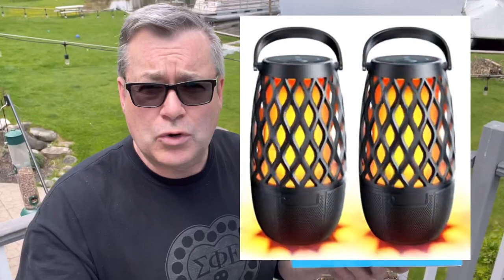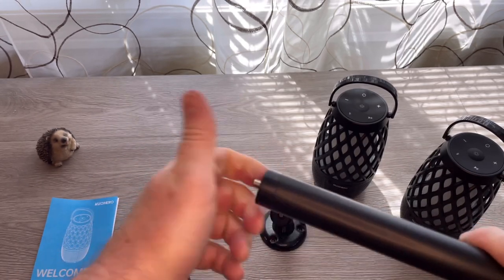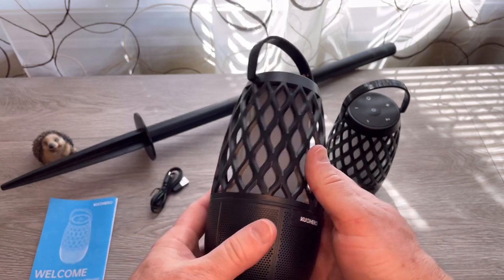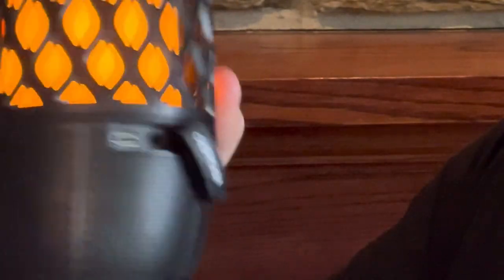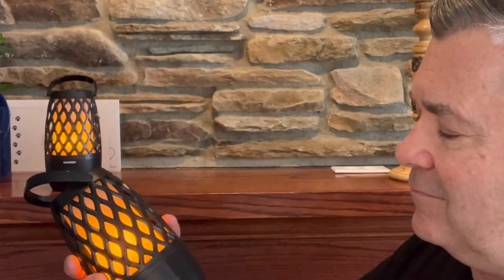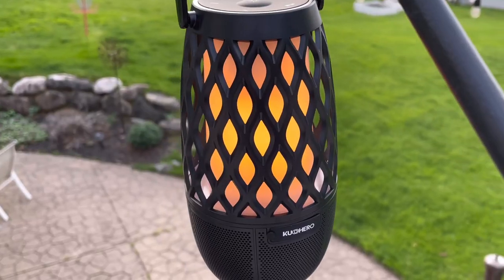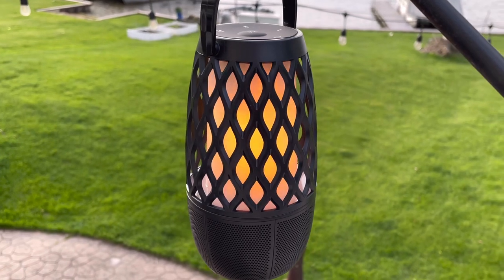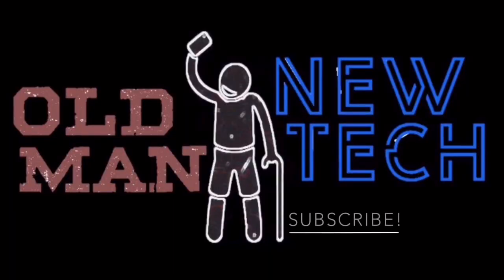Kucchero Torch Light Bluetooth Speakers Review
Buy Kucchero LED Torch Light Bluetooth Speakers here 👇👇👇:
Amazon Link with pairing instructions:
My current FAVORITE BLUETOOTH SPEAKERS
Kucchero LED Torch Light Bluetooth Speakers Review NEW Bluetooth 5.0 3-Mode Torch Colorful Lights, IPX5 Waterproof. Pair up to 100 speakers TWS Wireless Portable Speakers for Outdoor/Party/Beach IPX5 Waterproof Speaker for Outdoor, Party, Camping
Kucchero Torch Light Bluetooth Speakers 10 Watt Outdoor Bluetooth Speaker!  Old Man BC did the research for you!  I pair it up with my iPhone and run it through the testing gauntlet!
Chapters
0:00 Beginning
1:27 Unboxing
5:50 First Impressions
10:00 Pros & Cons
11:00 Final Impressions